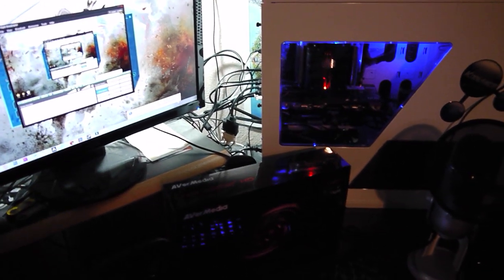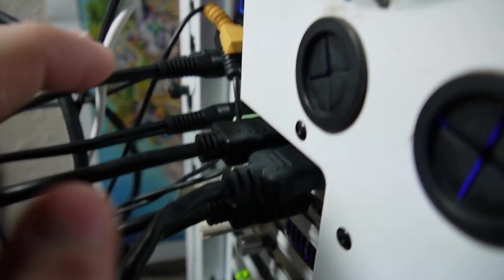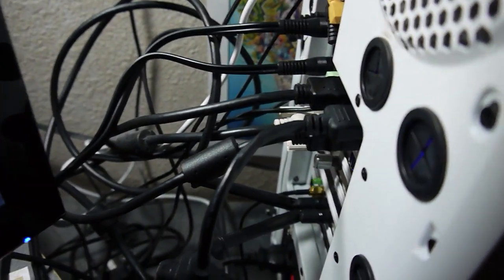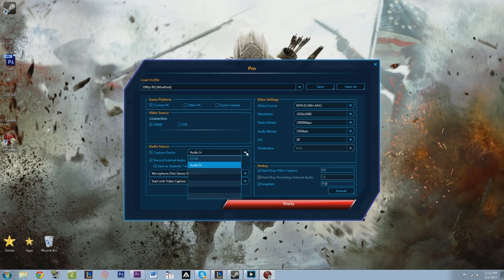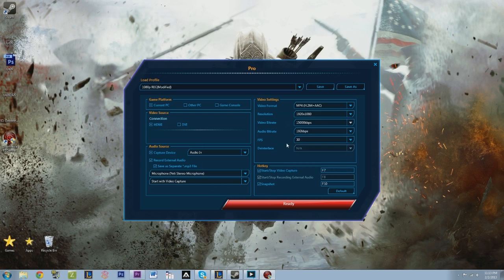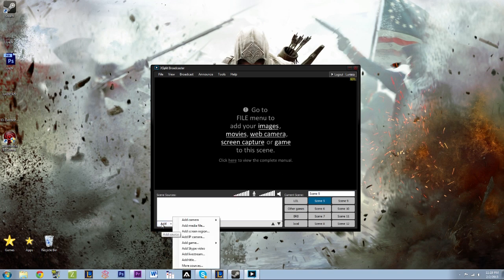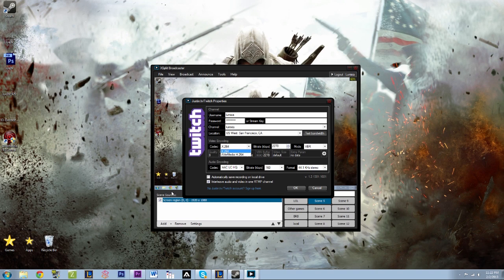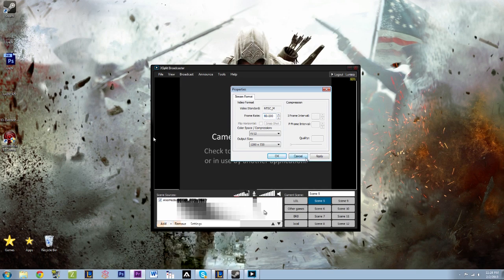How to set up the Aver-media Live gamer HD (PC)